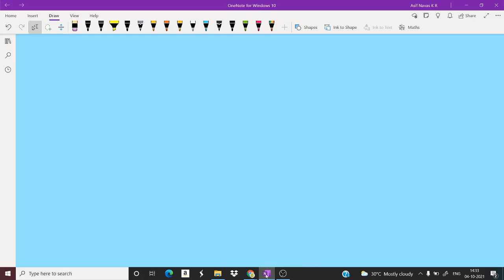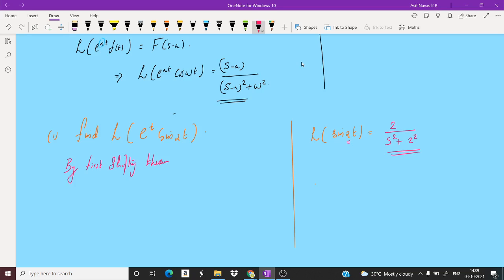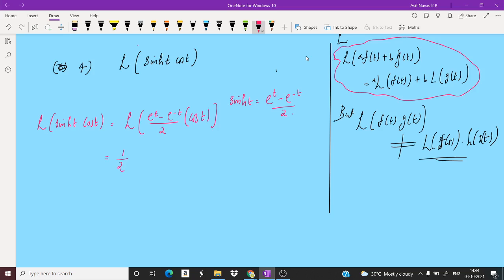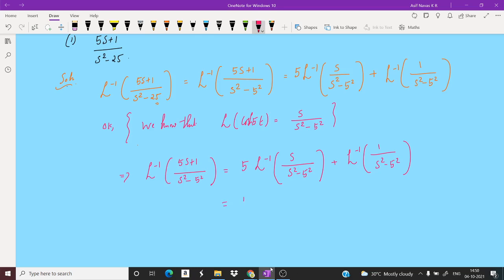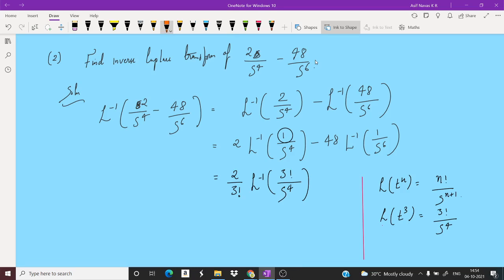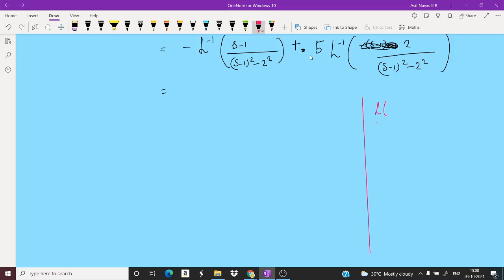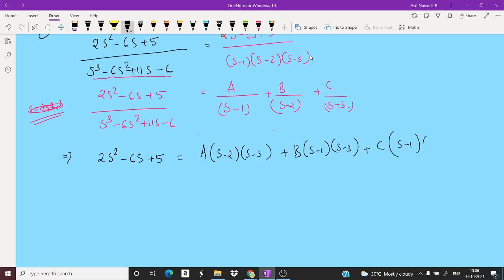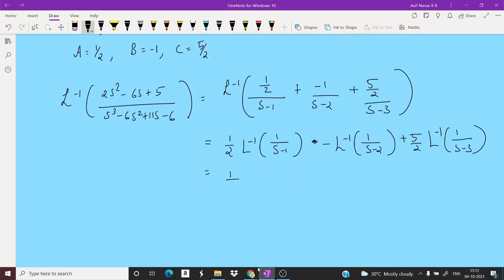FIRST SHIFTING THEOREM|| INVERSE LAPLACE TRANSFORMS|| LAPLACE TRANSFORMS OF DERIVATIVES